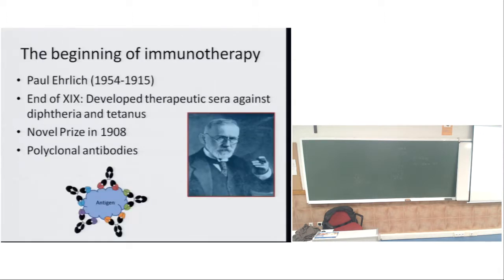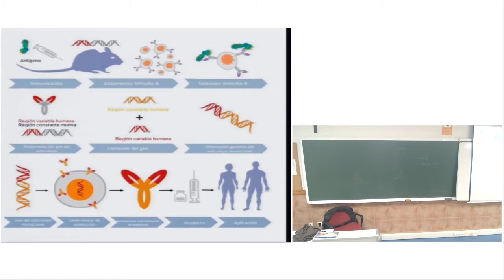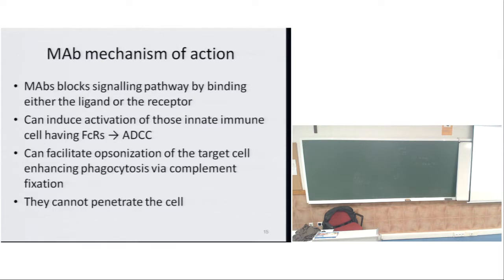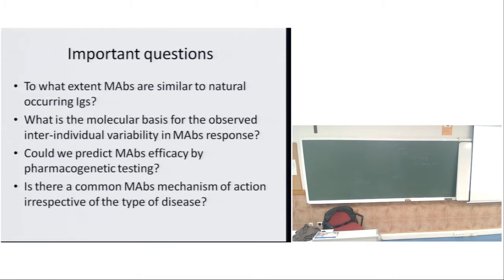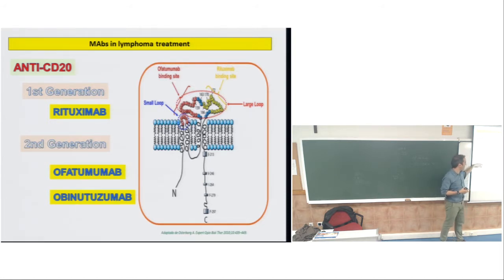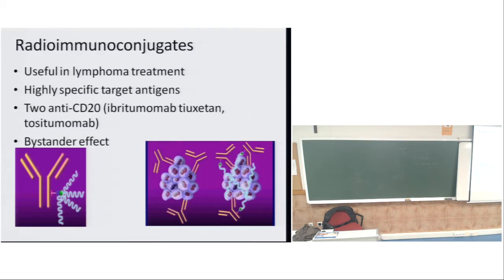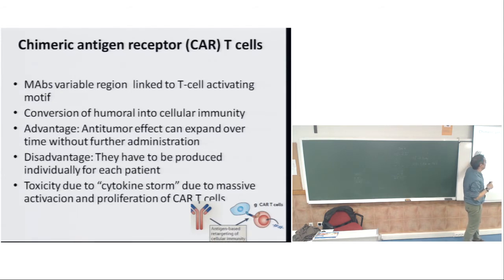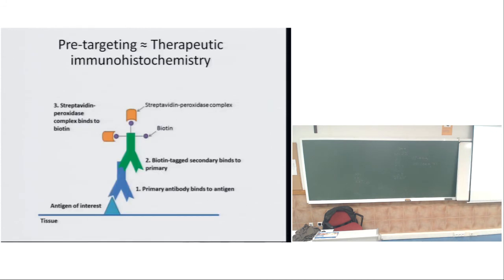Seminario Pablo Conesa Zamora